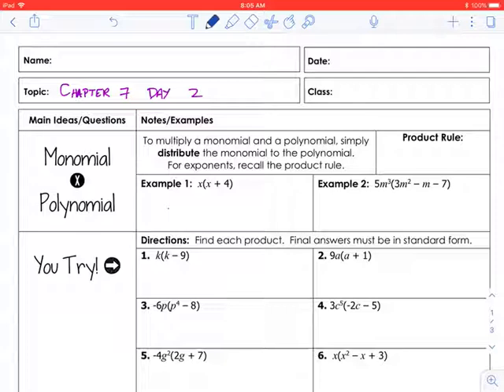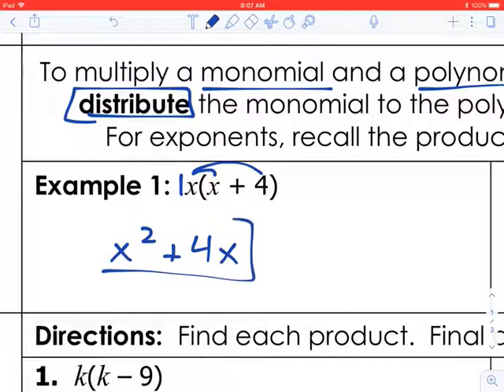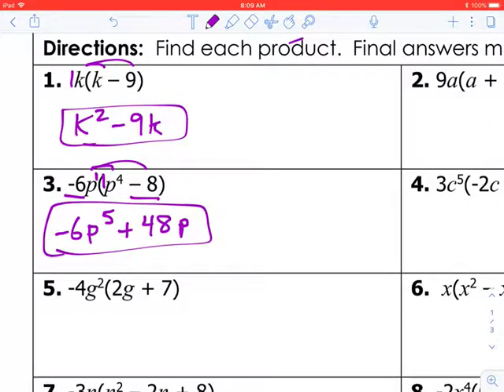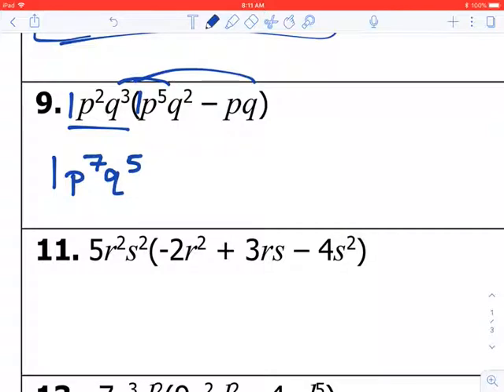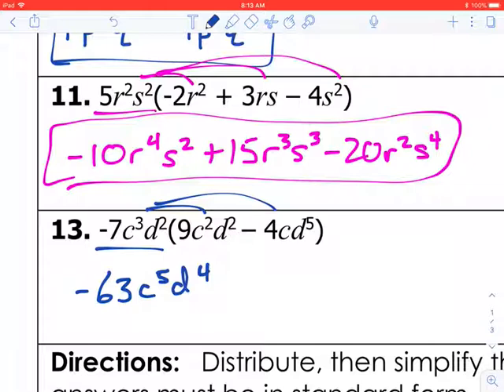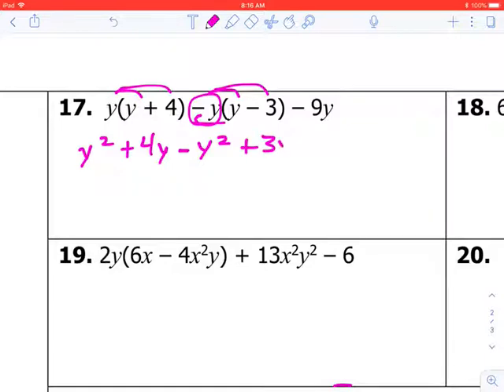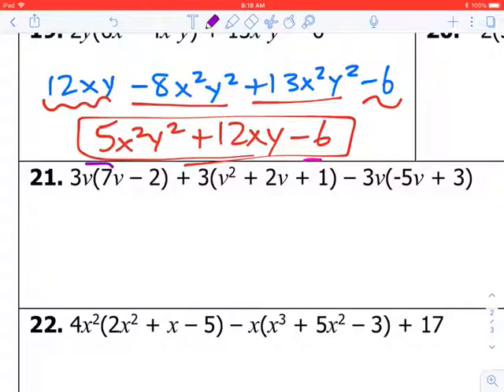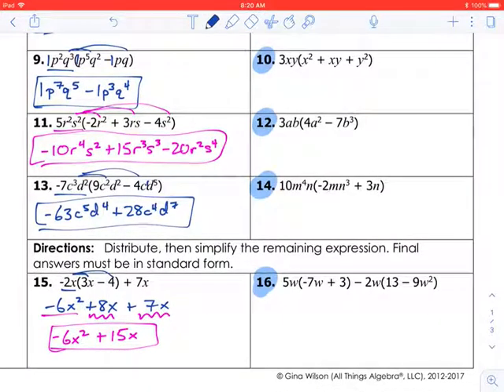7.2 Monomial x Polynomial